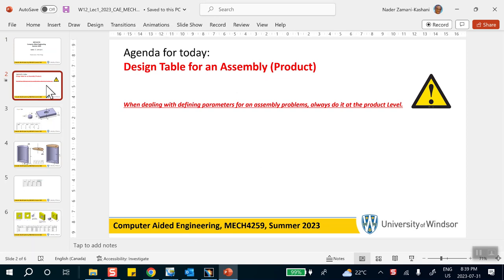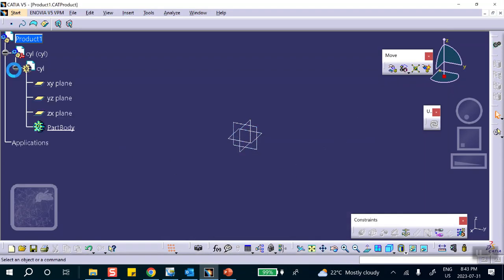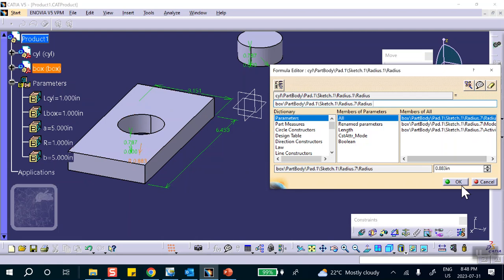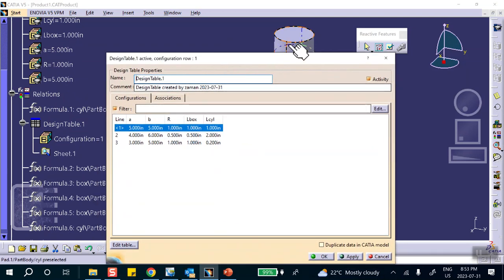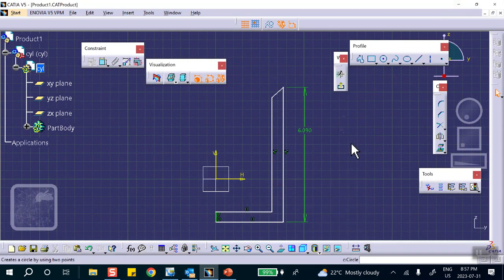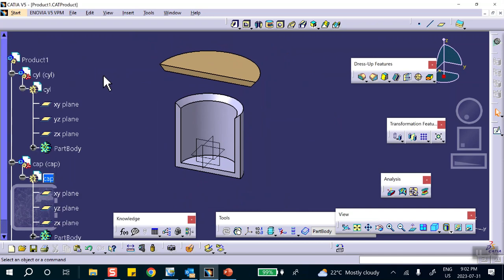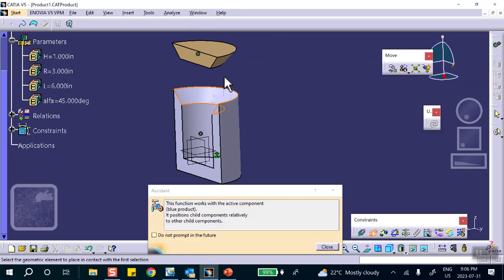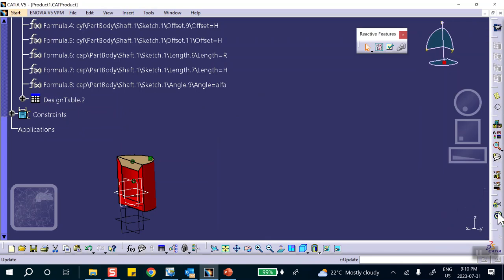Week12, Lecture 1, Part1, CAE, Summer2023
There is a Part 2 which is roughly 15 minutes.